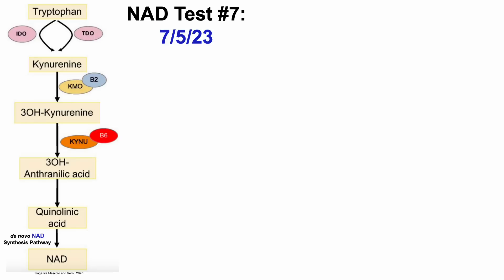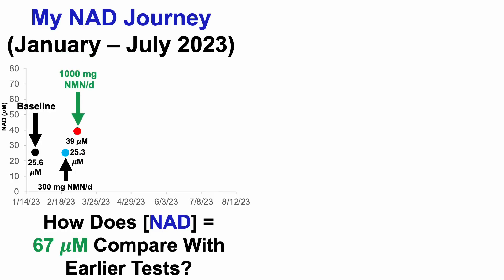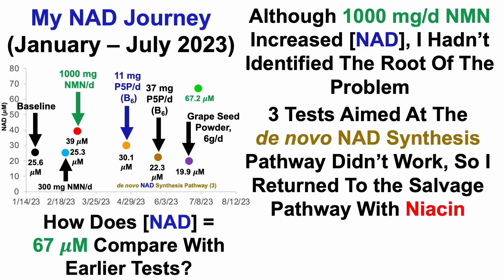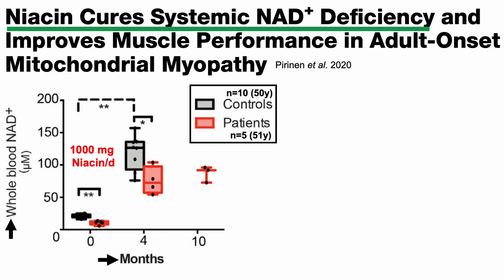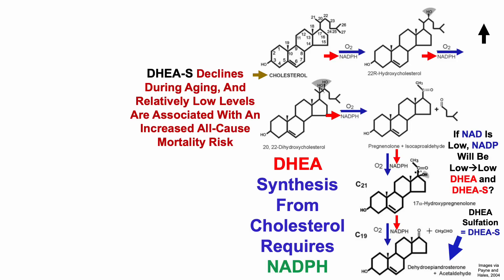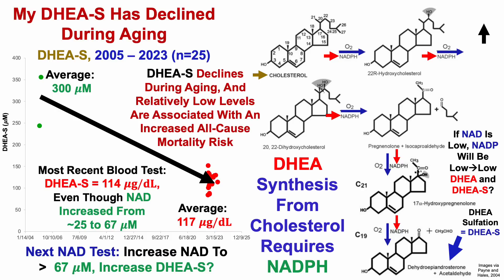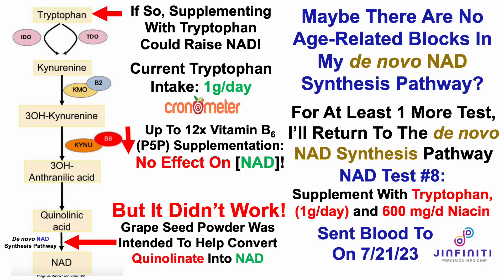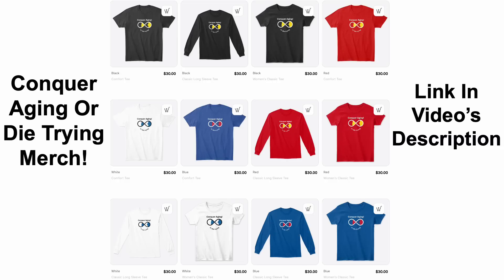Niacin Increases NAD (Test Results)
Paper referenced in the video:
Niacin Cures Systemic NAD+ Deficiency and Improves Muscle Performance in Adult-Onset Mitochondrial Myopathy